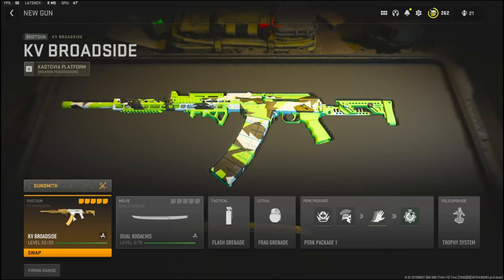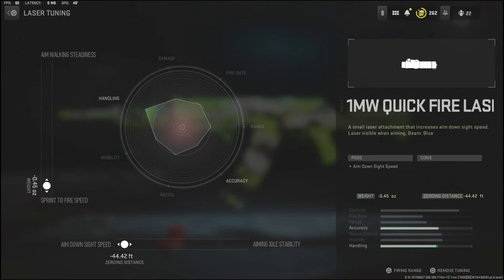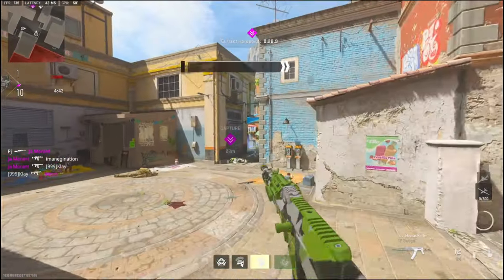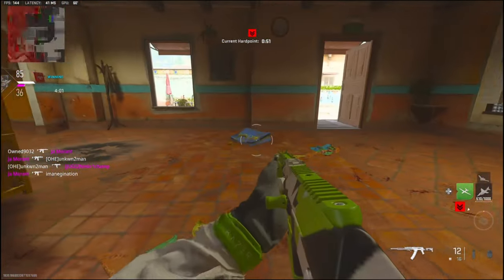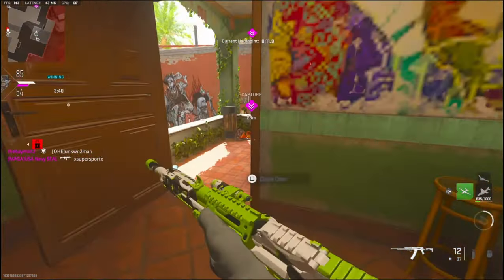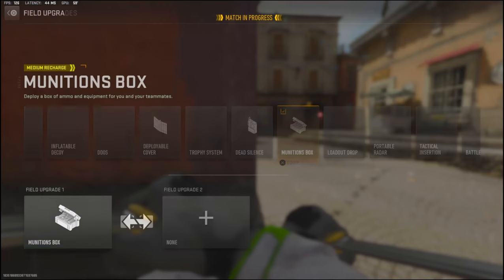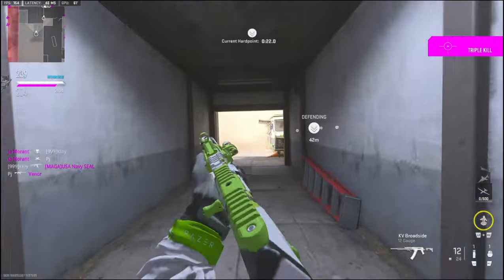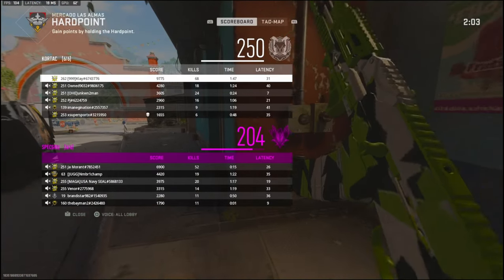The *NEW* KV BROADSIDE in MW2! (BEST KV BROADSIDE CLASS SETUP)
The *NEW* KV BROADSIDE in MODERN WARFARE 2! (BEST KV BROADSIDE CLASS SETUP)